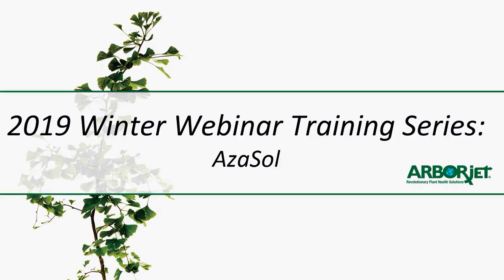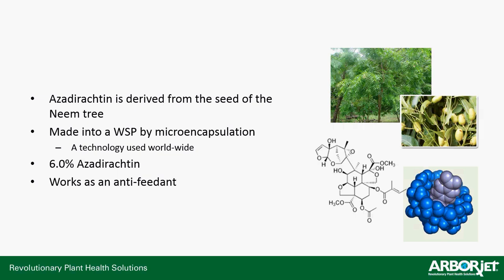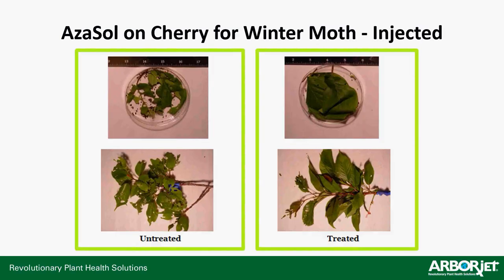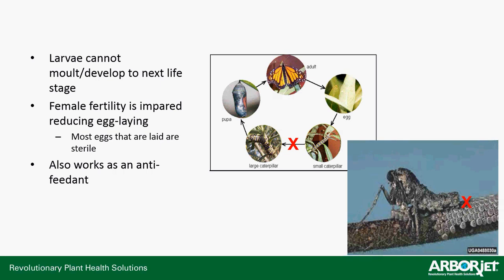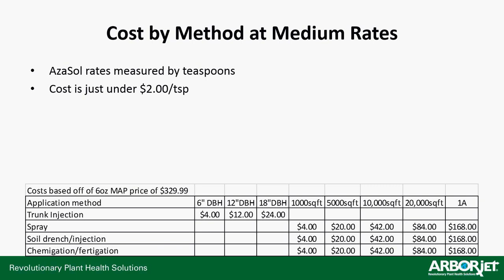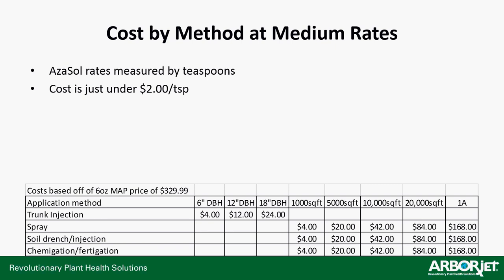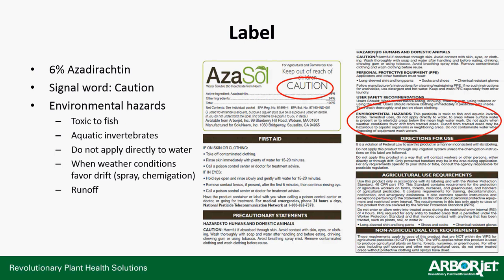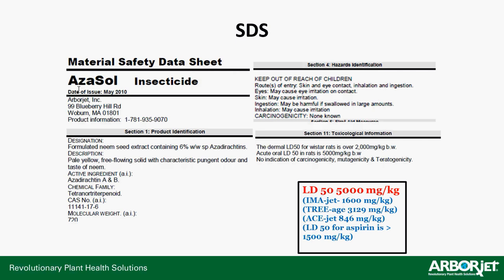Arborjet Winter Webinar - AzaSol